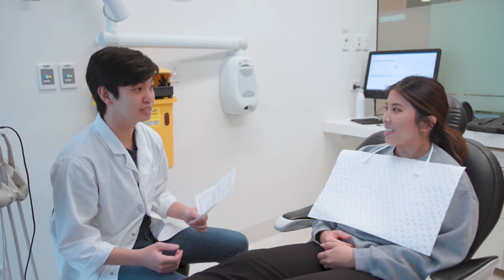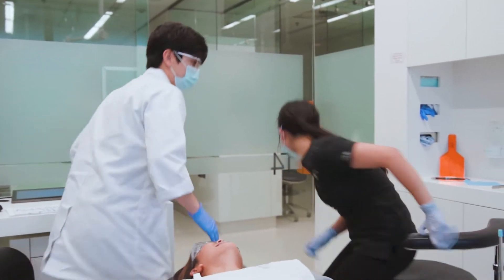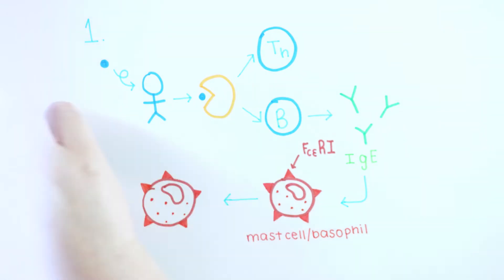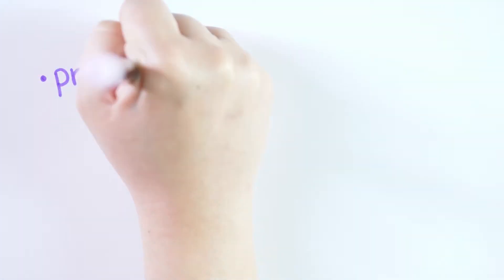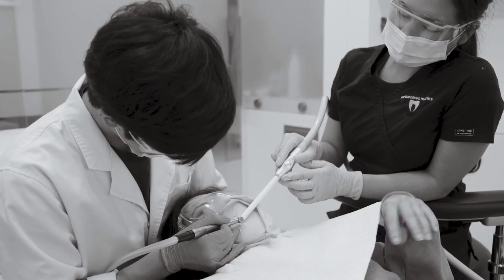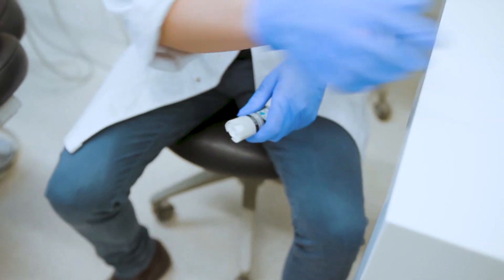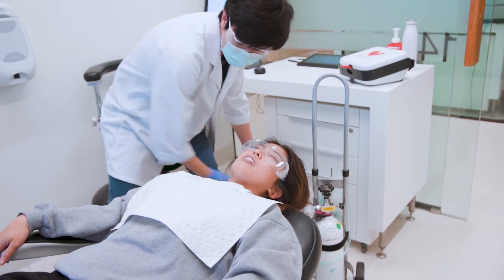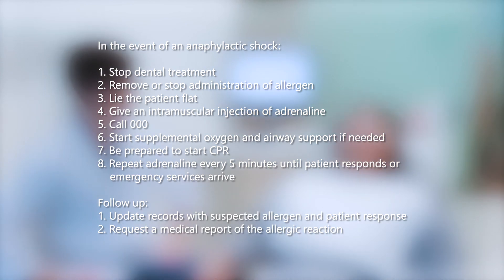What to do during Anaphylactic Shock - Medical Emergencies in the Dental Chair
A quick overview of anaphylaxis within the dental setting and how to respond according to the Australian Dental Association guidelines. A video assignment for the University of Queensland.